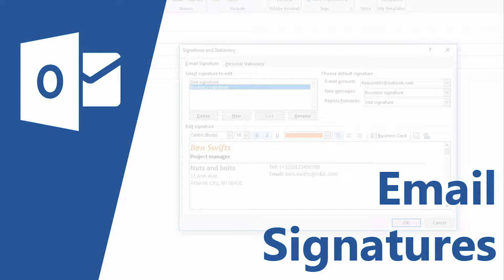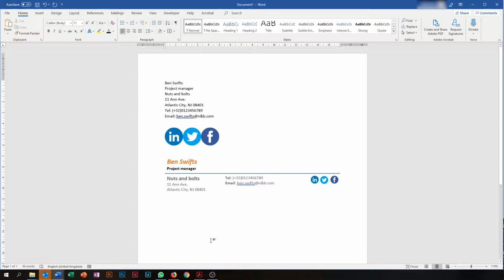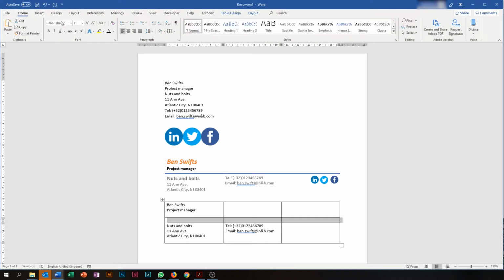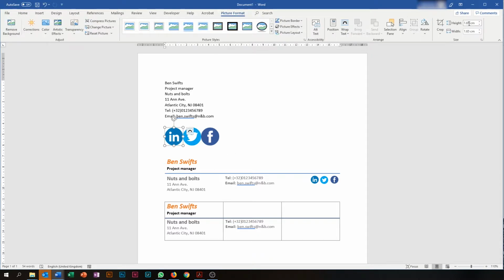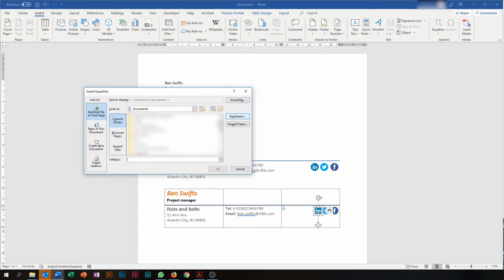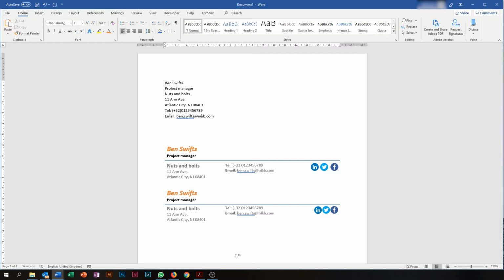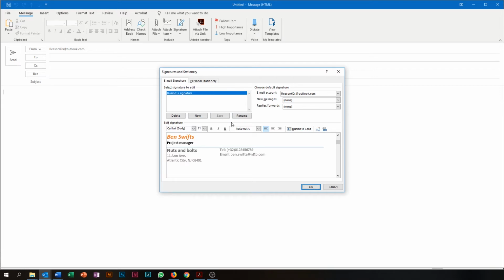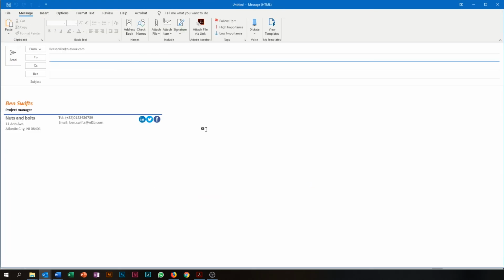Outlook - How to create a professional email signature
A short tutorial on how to create professional and good looking email signatures.